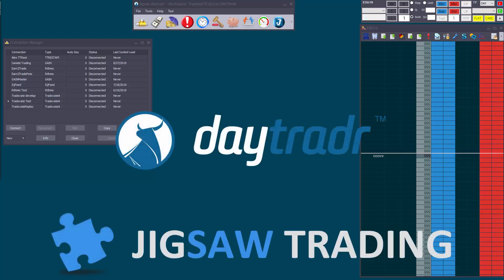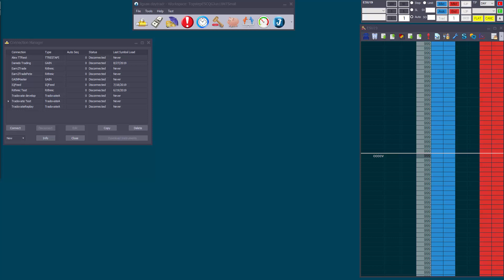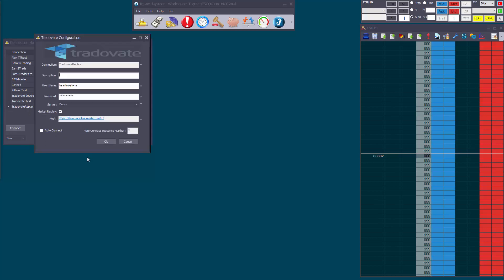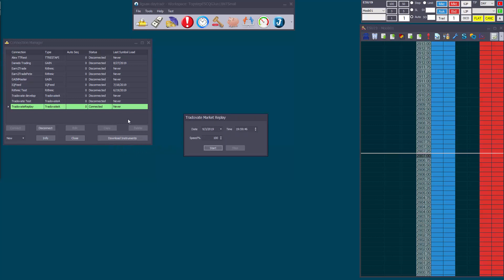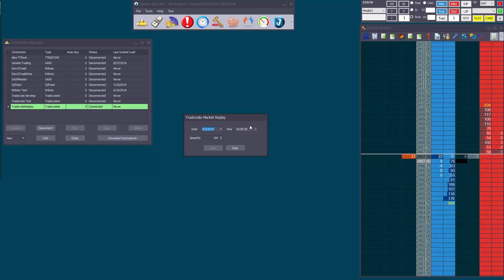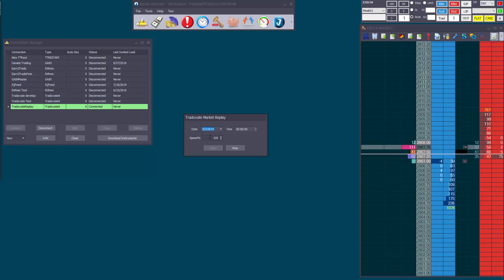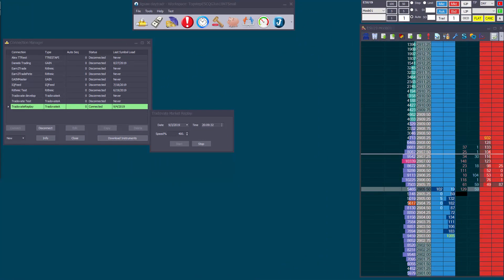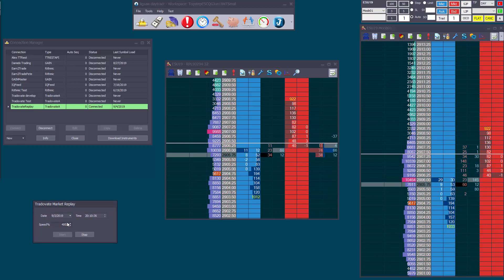Market Replay - daytradr 2.0.0.20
In this video, I'll show you how to use Tradovate Market Replay with Jigsaw daytradr. This is available in daytradr version 2.0.0.20 - out later today

Note that with the market replay, there is no data to download, it's all already on the servers.

The first thing you need to do is setup a replay connection in connection manager. This works just like a regular connection but you set the Market Replay checkbox here. With Tradovate, you would set up 2 connections to your account, one for regular access and one for replay - even though they have the same user/password - you do need to set up a specific replay connection.

When you connect, this window will appear. You can enter the start date and start time for the replay - this is in local time, the time on your PC, not the markets time.  You can change the start date and start time but you will need to stop and start replay here to make that change take effect.

The replay speed is a percentage up to 400%. You can change this any time, just make sur you press enter after changing it and it will take effect immediately.

To daytradr, replay just works like any other connection - you connect to it and you open tools windows and save them in a workspace. When you open a new tool, you just select the replay connection and the window will open as normal.